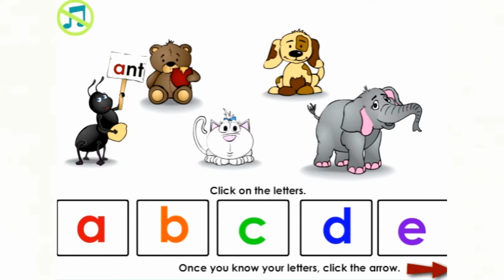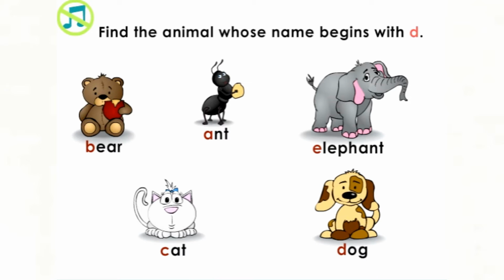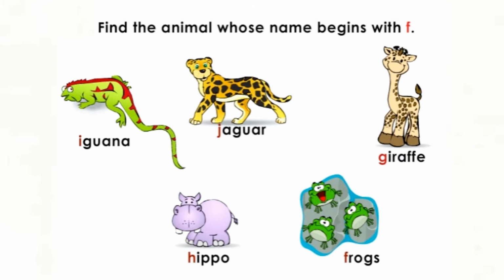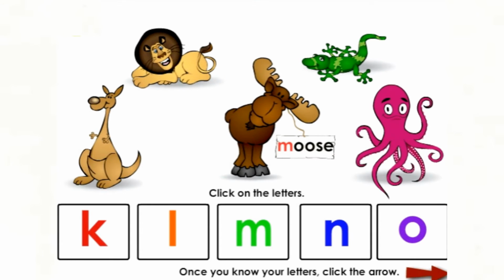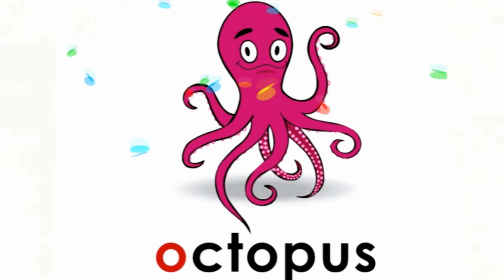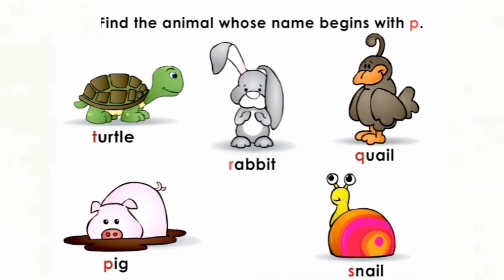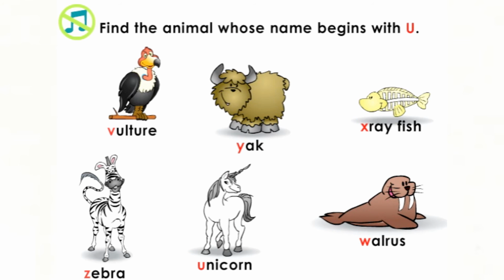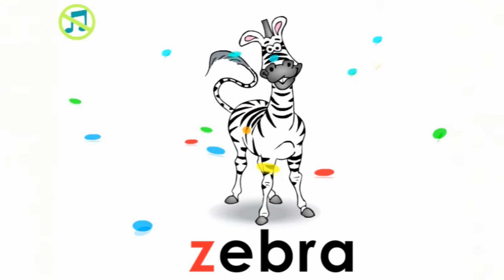Kids ABC | Small letters | Educational games | Zoo alphabet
Funny alphabet video for kids. Zoo ABC is the best way to learn letters because kids love animals very much and they love to play with them!
This video contains animals whose names begin with small letters. After children learn the letters they get tasks to find the animal that starts with certain letter.
ABC flashcards - very bright and interesting. Enjoy the cartoon right now! Watch cartoon online!
The best ABC games you can find here. The best educational cartoons on our channel.
ALPHABETS for Children to Learn. Watch it with parents or teachers.
This ABC may be used for infants, ABC for babies, ABC for toddlers, ABC for kids.